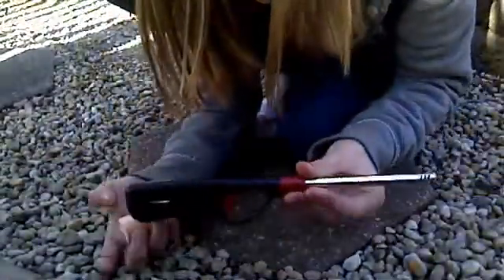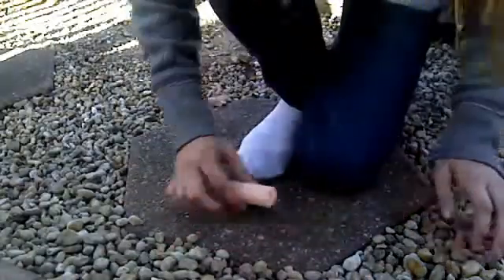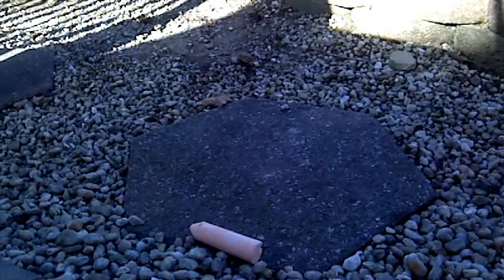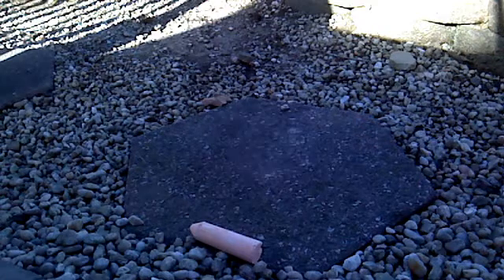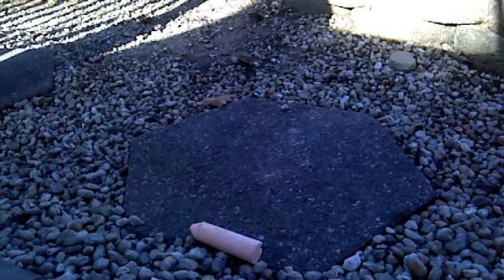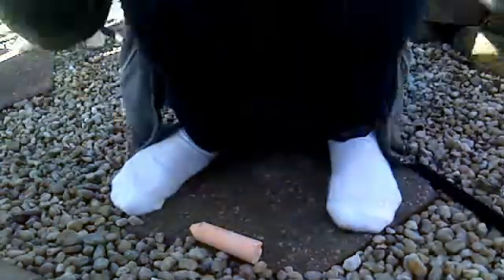Is chalk flammable?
I am going to light chalk on fire!!!